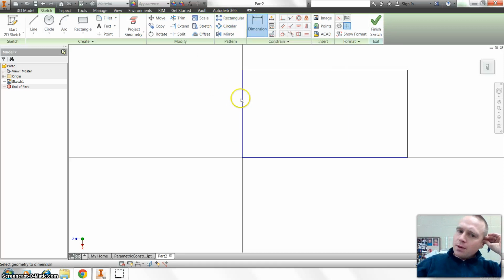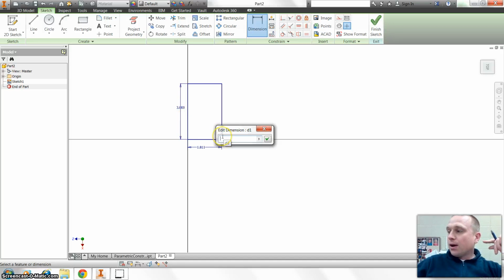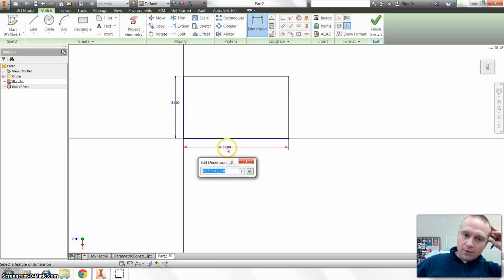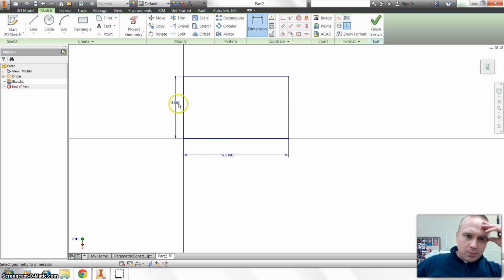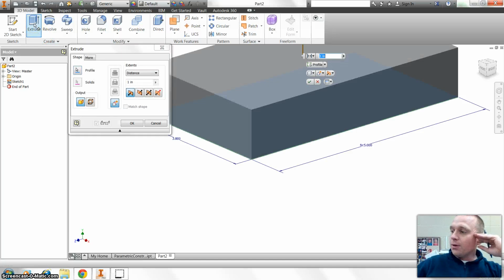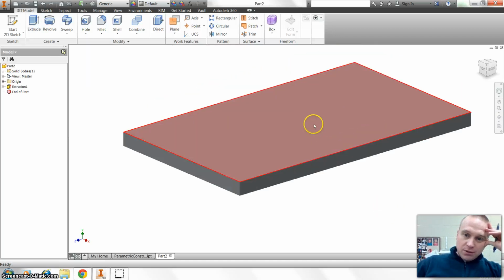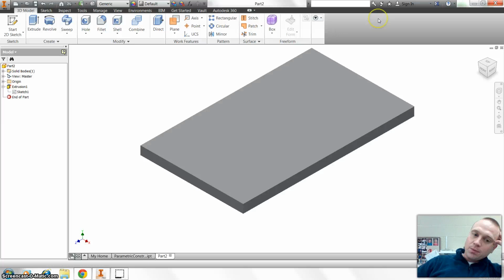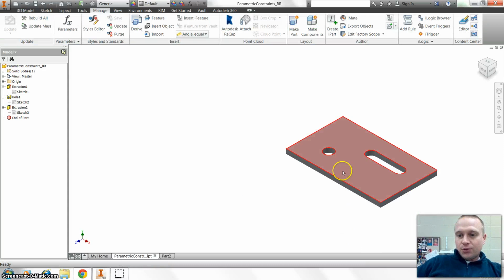U8 | Inventor Parametric Equations